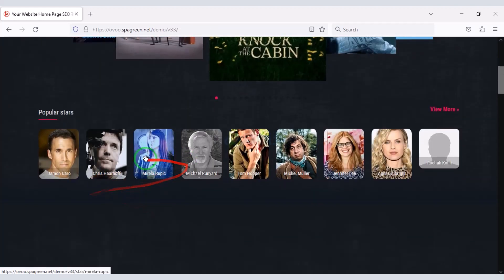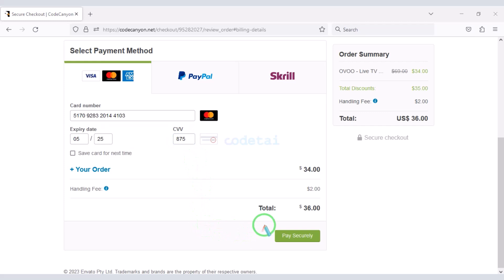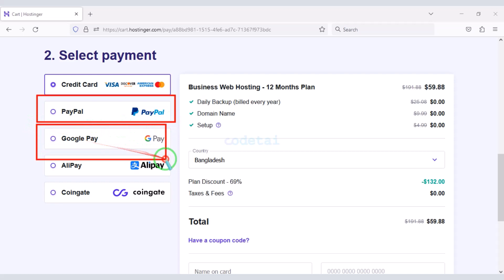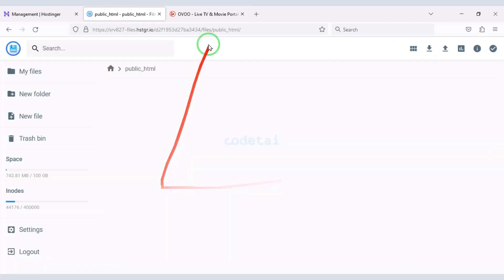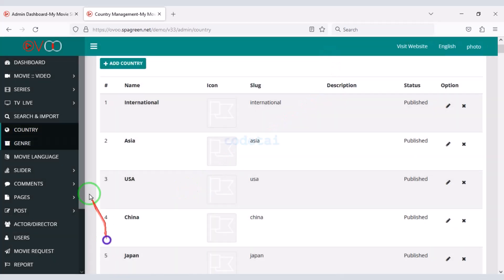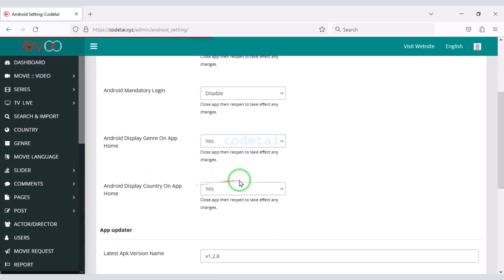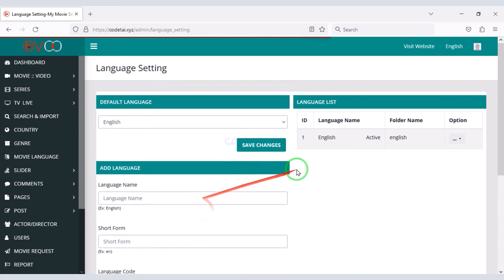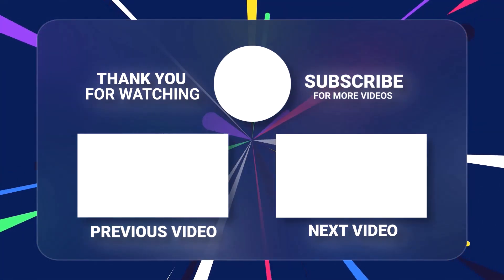How to Make Live TV & Movie Portal Membership System Website | Live TV Streaming app Source Code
Learn how to build a captivating Live TV and Movie Portal with a Membership System using this step-by-step tutorial. Discover how to develop a powerful website that allows users to access live TV channels and stream movies effortlessly. The source code for the Live TV Streaming app is provided, making it easier for you to follow along and implement the features in your project.